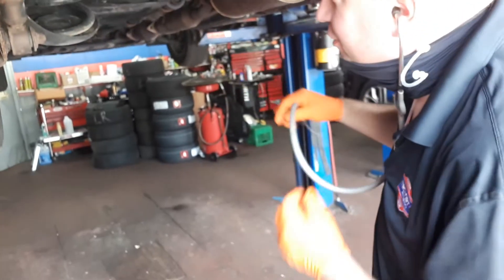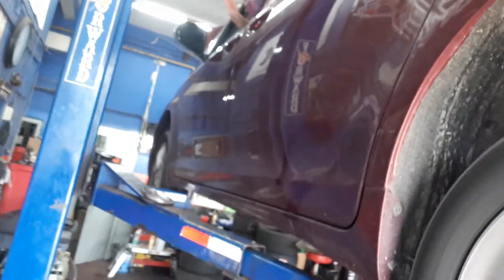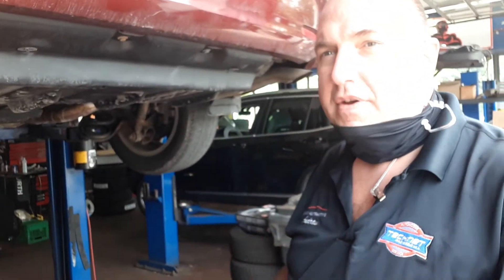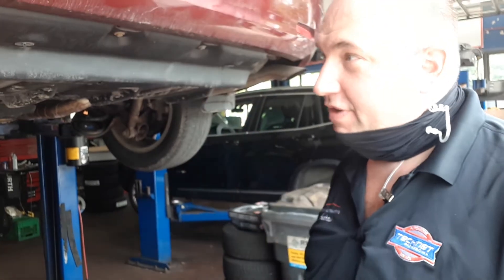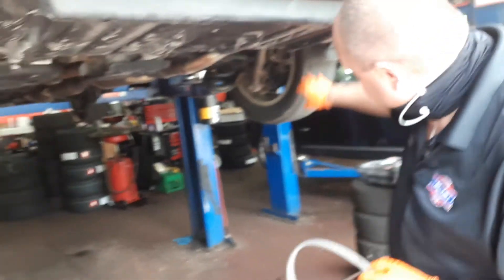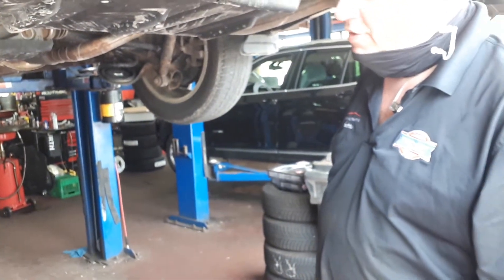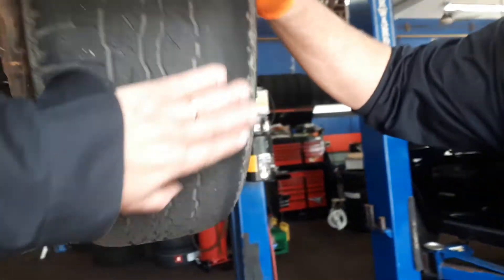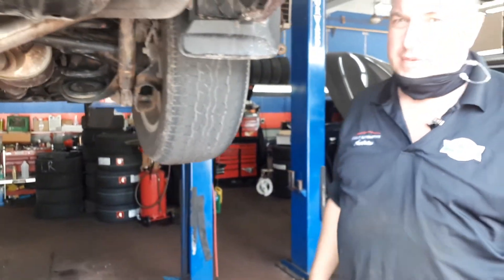Checking For Wheel Bearing Noise On A 2013 Toyota Sienna AWD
In today's video Claire and Drew check for wheel bearing noise on a 2013 Toyota Sienna minivan.

Do you need Wheel Hub assembly replacement for your 2013 Toyota Sienna? Urban Automotive in Oakville Ontario can perform any service on your vehicle. You don’t have to overpay at your dealership.